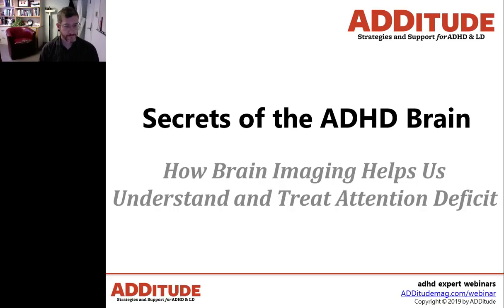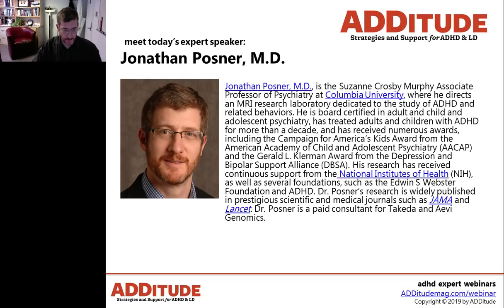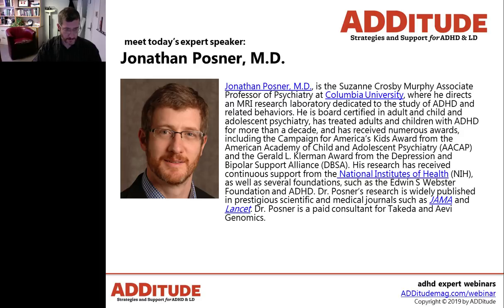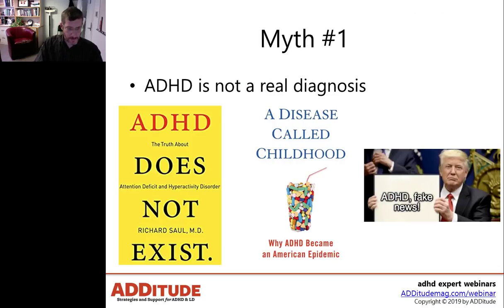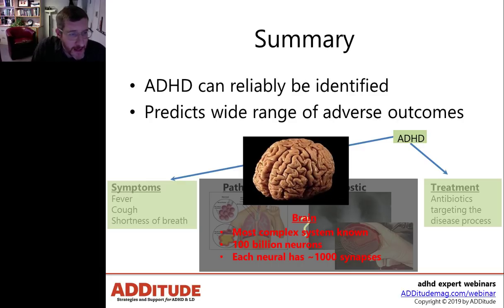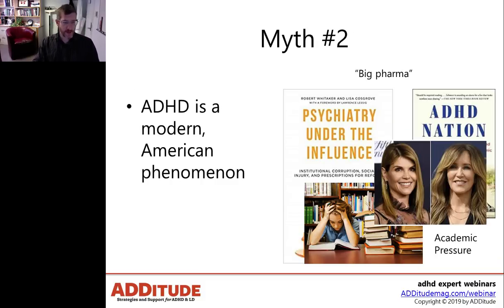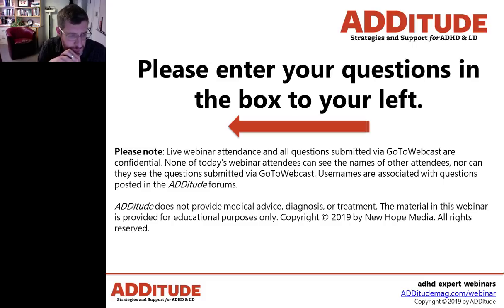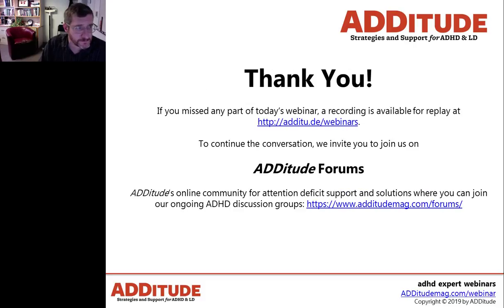How Brain Imaging Helps Us Understand and Treat ADHD with Jonathan Posner, M.D.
In this hour-long webinar-on-demand from 1/15/20, learn how brain imaging helps us understand ADHD, with Jonathan Posner, M.D.

Related Resources
1. Read This: Can High-Tech Brain Scans Help Diagnose ADHD?

3. eBook: "How the ADHD Brain Works"